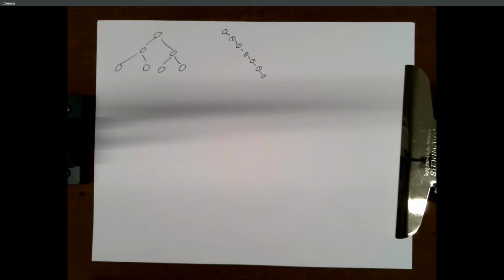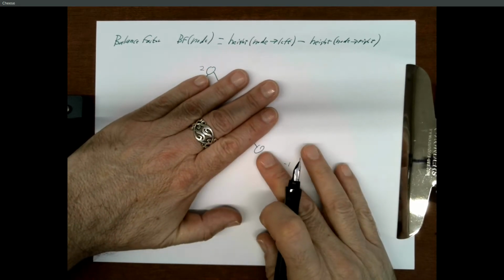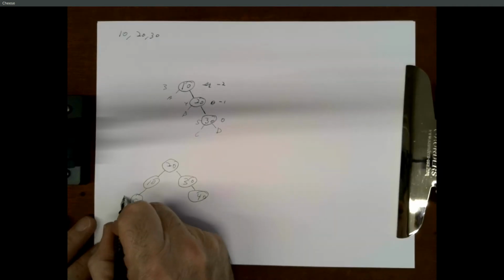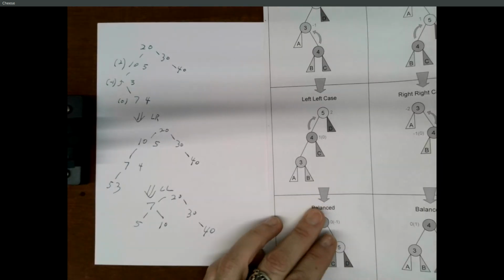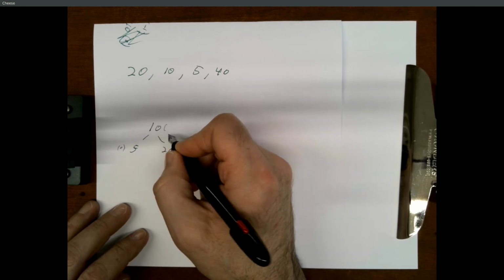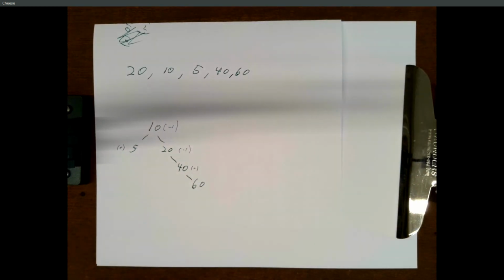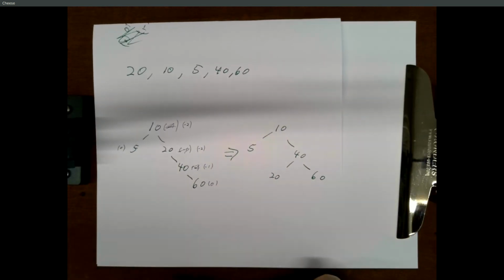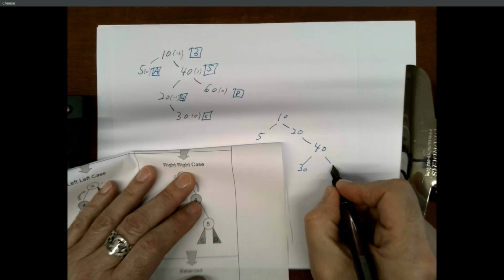CSE 222A 20200225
Important announcements. AVL Trees (tree balancing). Work on boards.